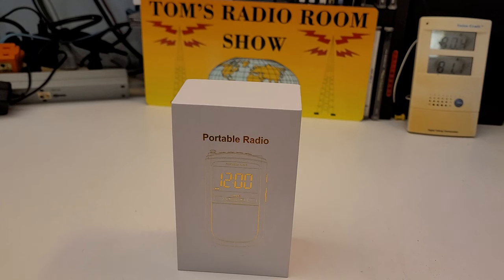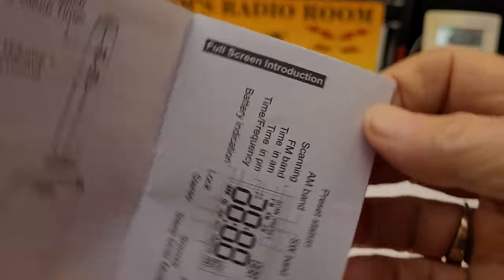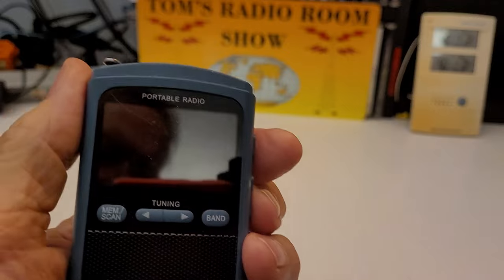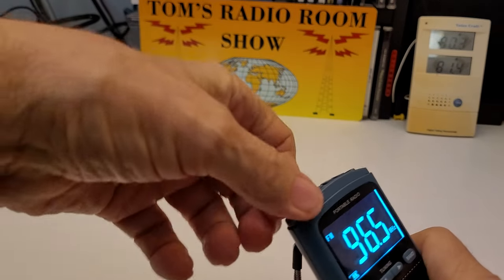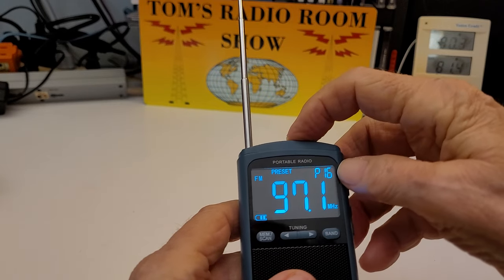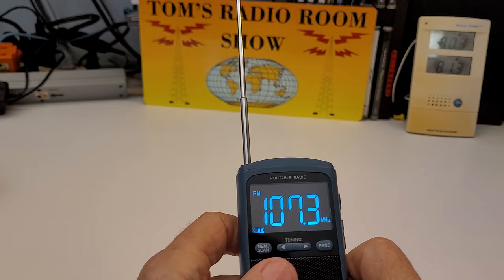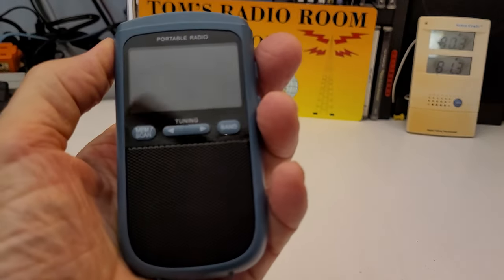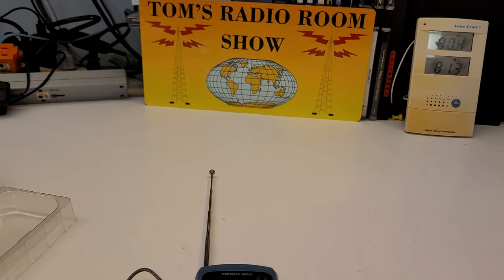TRRS #2414 - Amazing AM/FM/SW Radio From Jazmm on Amazon